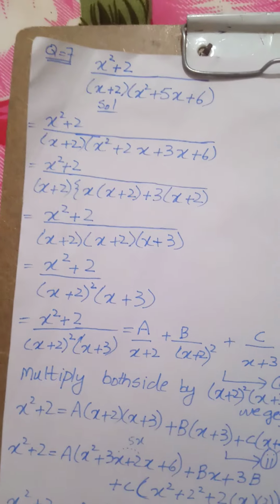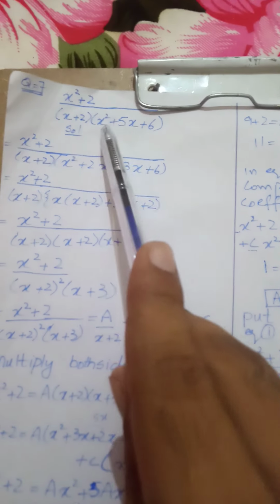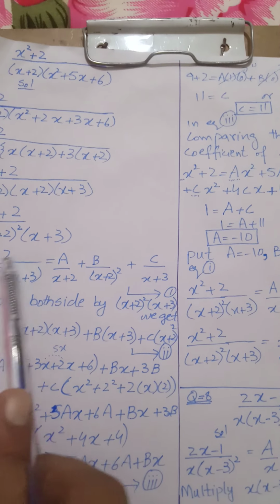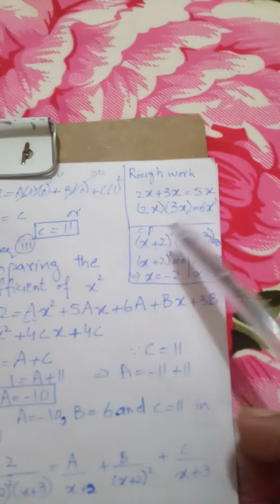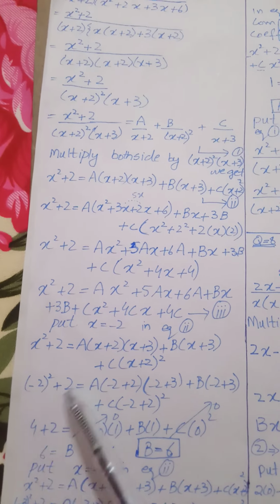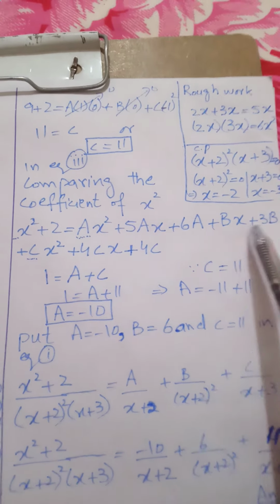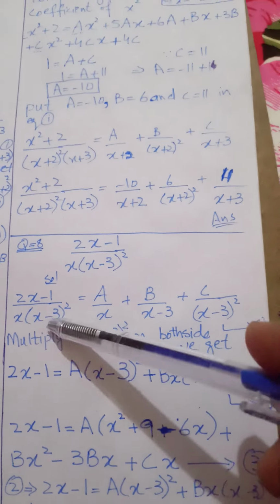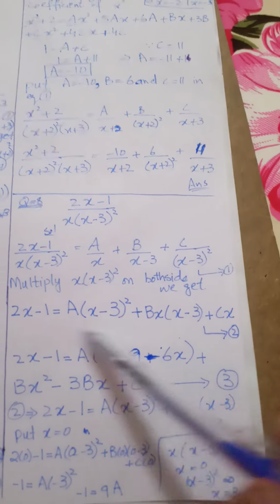Partial Fraction Lec#03 Part#01 (a)